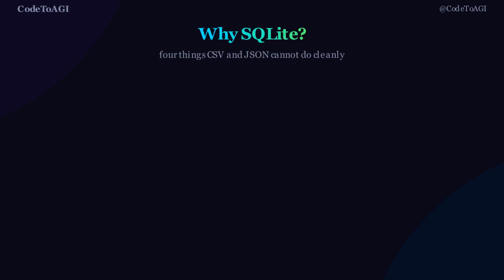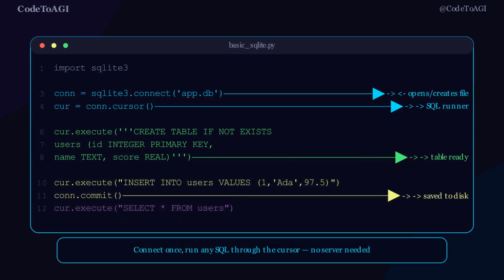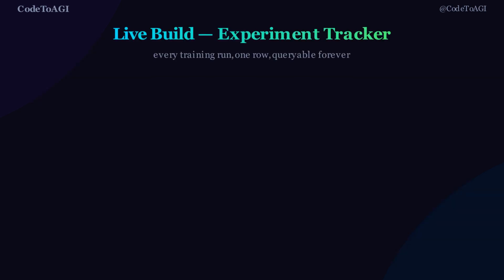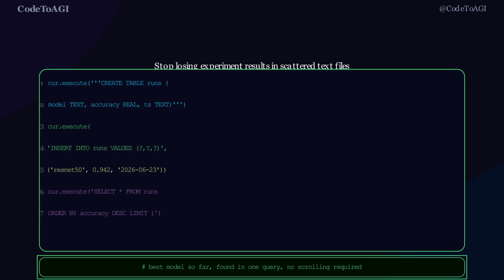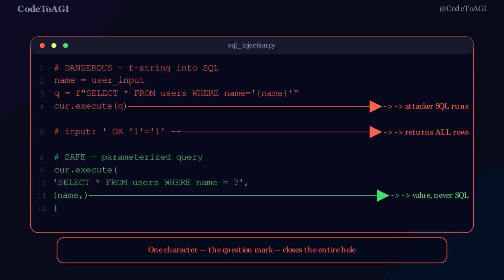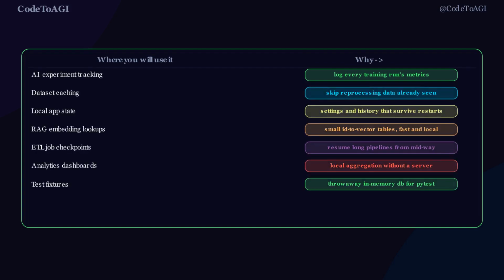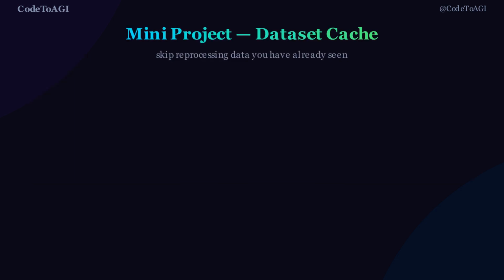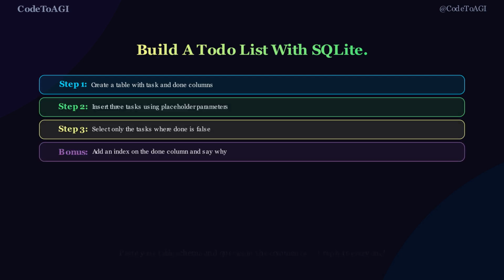Stop Using CSV Files — Use SQLite Instead (Zero Setup) | Ep 47 | CodeToAGI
Two scripts wrote to the same CSV file at the same time → corrupted data. Sound familiar?

After this video you will fully understand:
✅ How to use SQLite — a real relational database with zero setup (already in Python)
✅ CREATE, INSERT, SELECT — the three commands you need for almost everything
✅ Parameterized queries — the one-character fix that stops SQL injection
✅ Context manager pattern — safe commit/rollback
✅ executemany — fast bulk inserts
✅ Real project: a hash-based dataset cache that skips reprocessing data

CHAPTERS:
0:00  Hook — "two processes just corrupted the same CSV file"
0:45  Why SQLite (4 things flat files can't do)
2:10  Basic syntax — connect, cursor, execute
3:30  Manual filtering vs one SQL query
4:50  The context manager pattern (commit/rollback gotcha)
6:10  LIVE BUILD — AI experiment results tracker
7:15  Quick favor (30 sec)
7:45  The SQL injection risk + the fix
9:00  executemany — bulk inserts done right
10:15 Where SQLite runs in real AI/production code
11:30 Common mistakes
12:30 Mini project — hash-based dataset cache
13:45 Challenge + Summary

👉 Challenge: Build a Todo List with SQLite
Paste your code in the comments — I reply to every one!